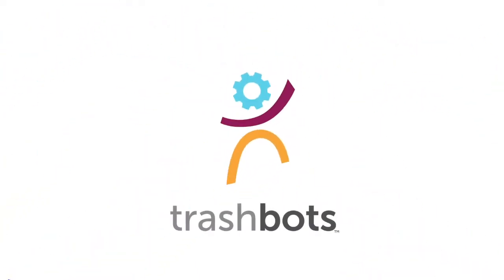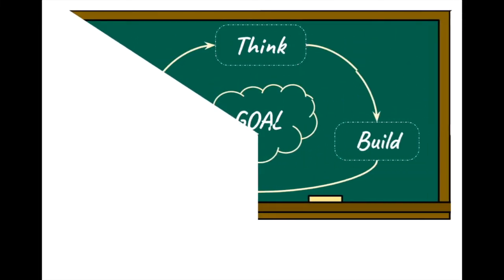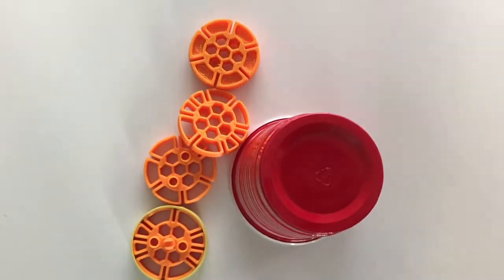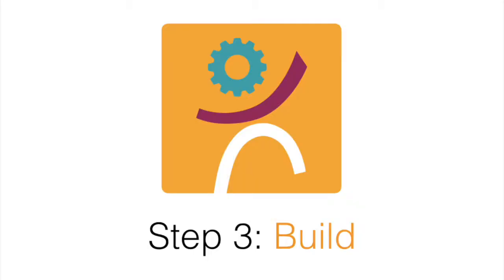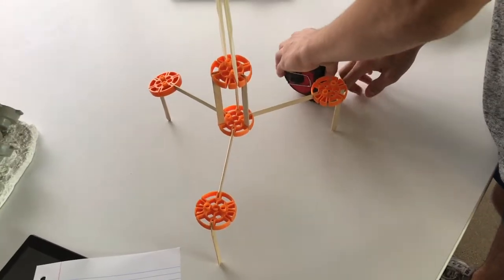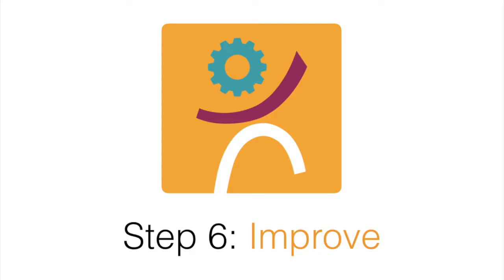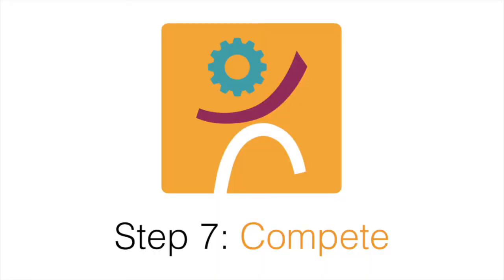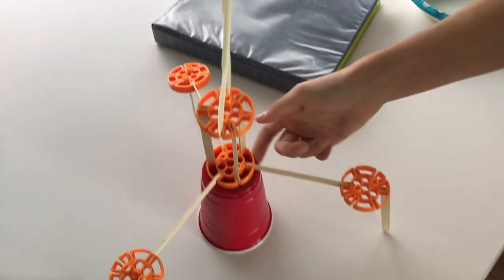Lesson 1.1 - Tower Challenge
For more activities, visit: lessons.trashbots.co